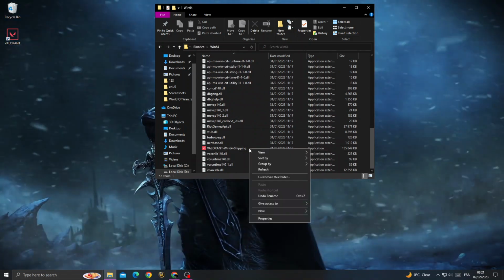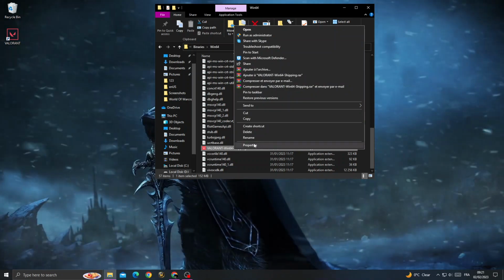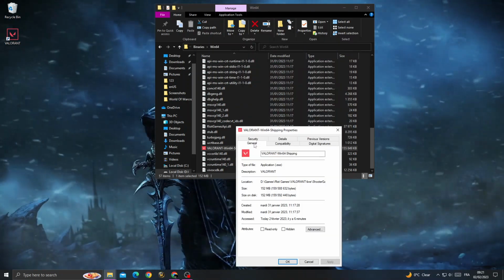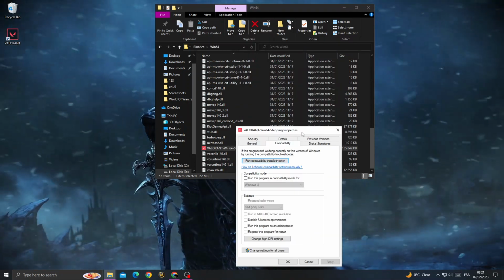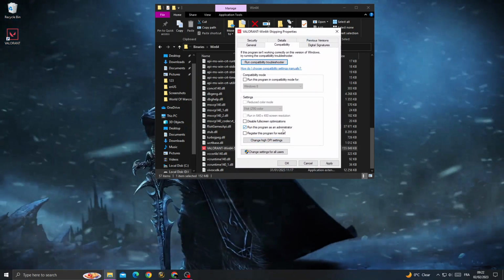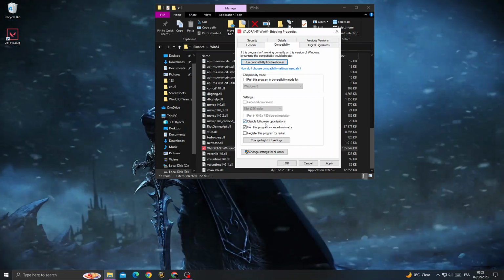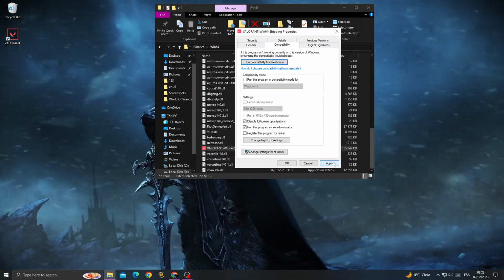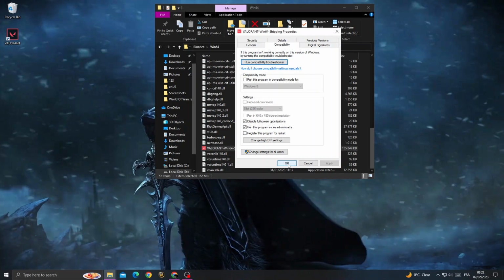Valorant - How To Fix Game Not Starting / Crashing on Startup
in this video we discuss :